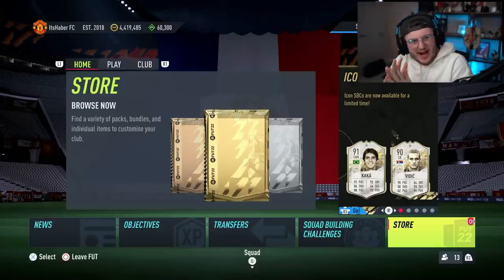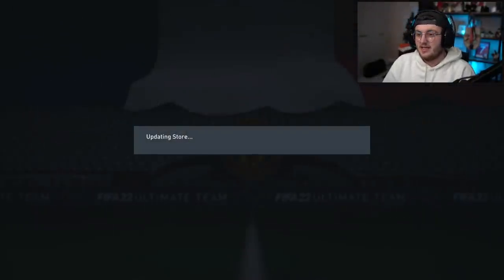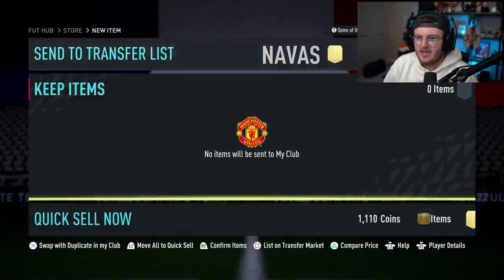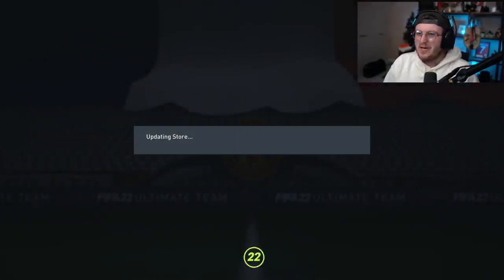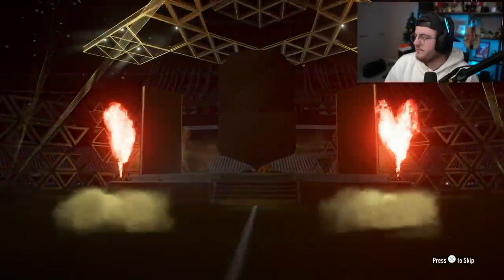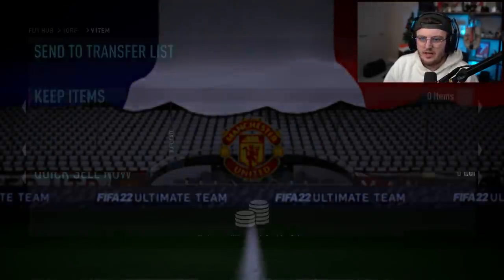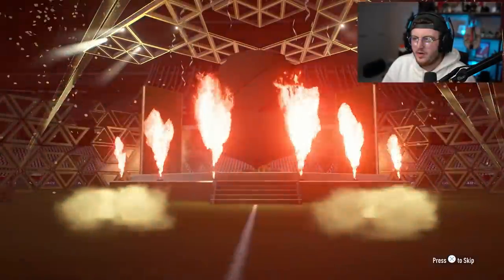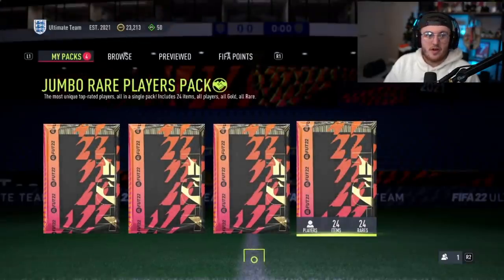THIS IS WHAT I GOT IN 36,000 FIFA POINTS FOR TOTY ATTACKERS! FIFA22 ULTIMATE TEAM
Fifa 22, Ultimate team, TOTY, Team Of The Year, Attackers, Pack Opening, Packs, TOTY Attackers, Upgrade